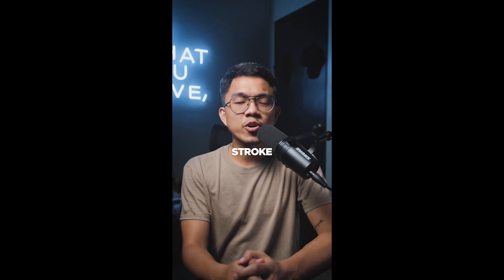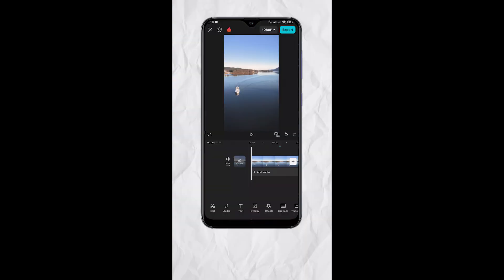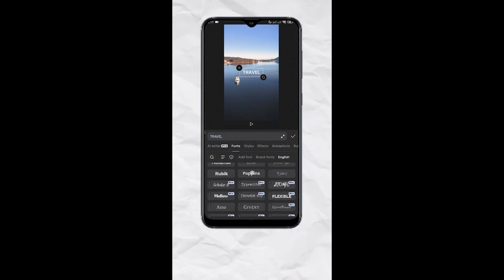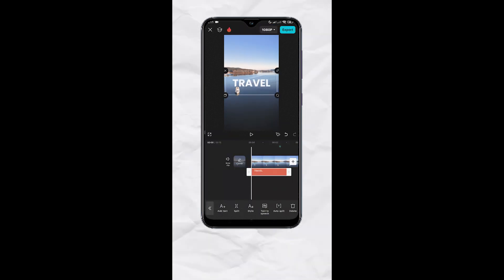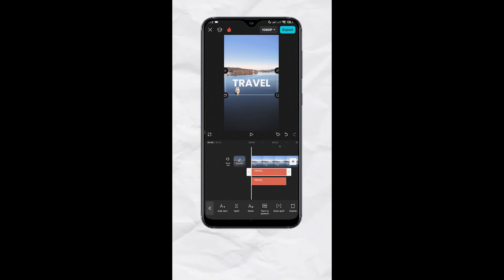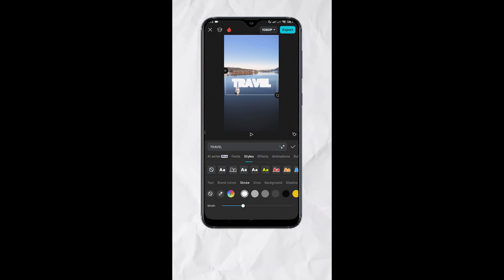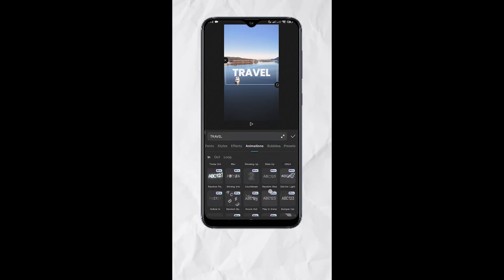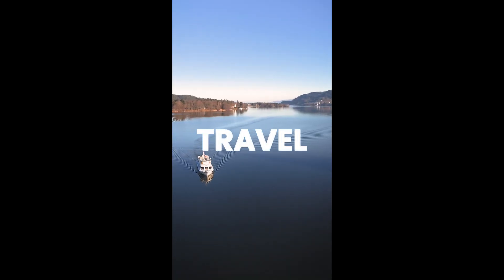Capcut Tutorial - Text Stroke Animation (ENGLISH)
Text Stroke Animation Video Editing Tutorial